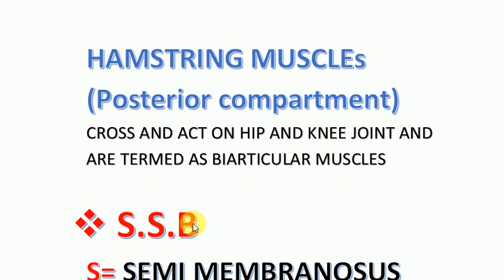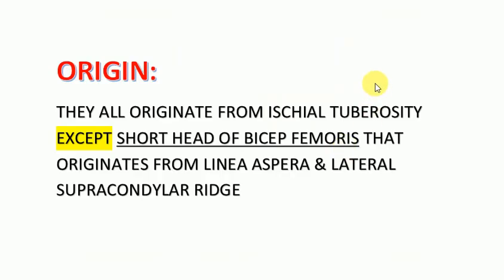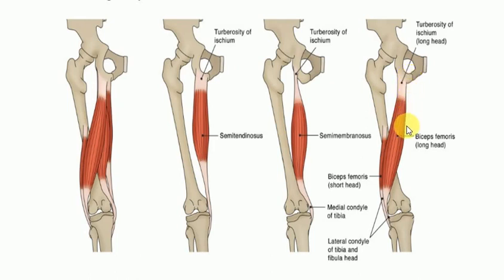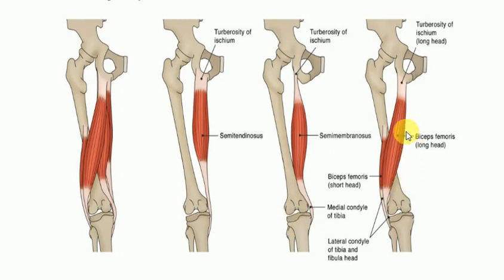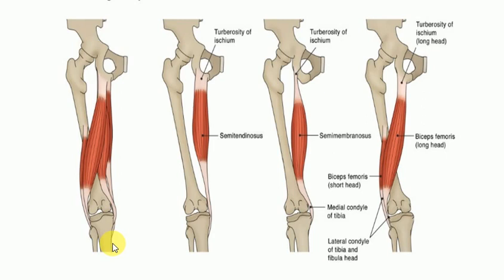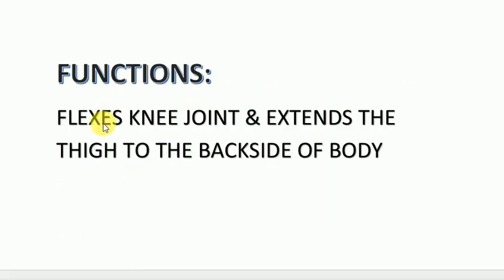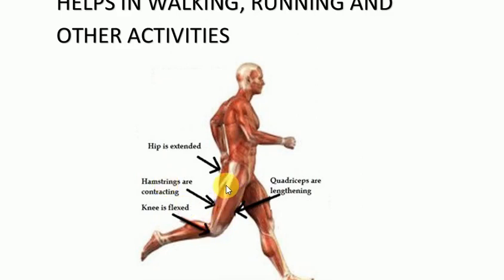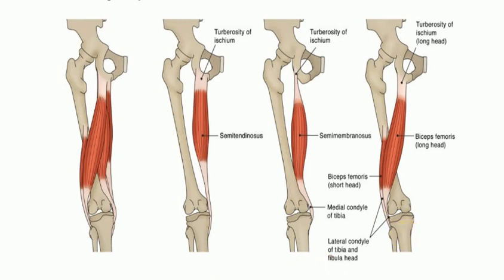hamstring muscles in 5 minutes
hamstring muscles in 5 minutes-mbbs mnemonics